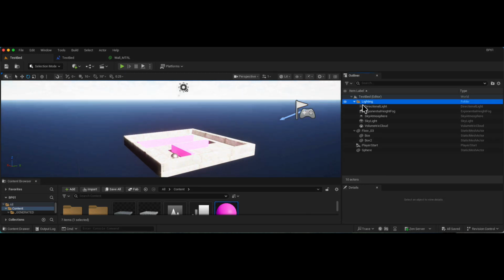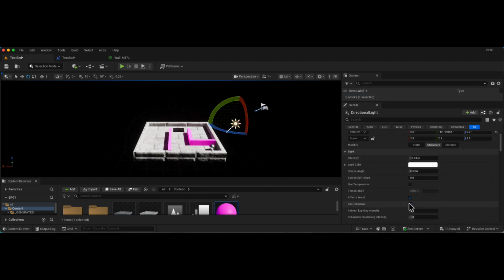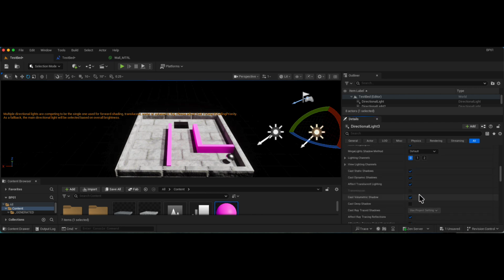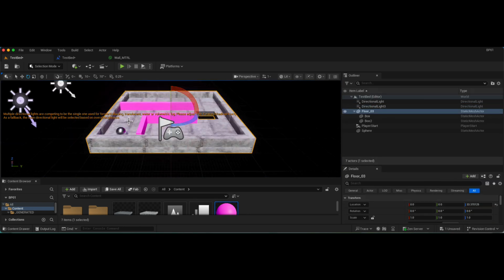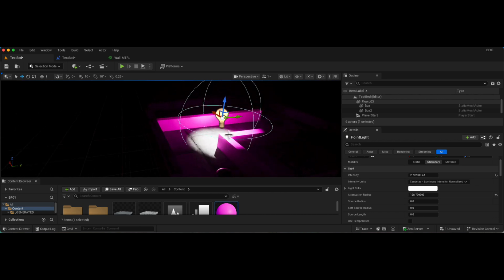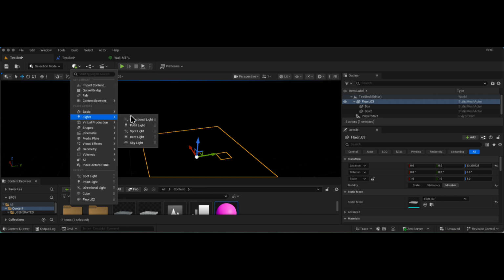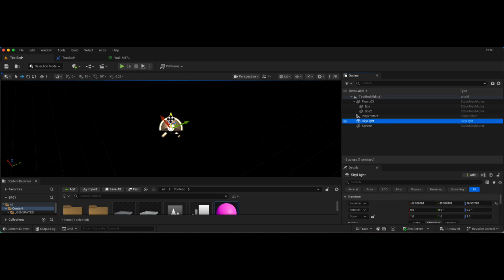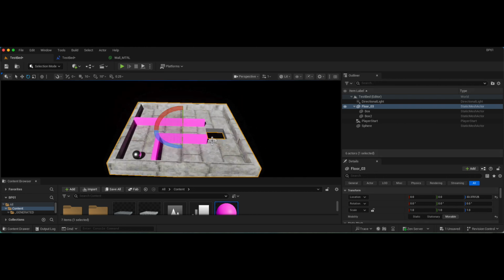10 Blueprints Lights